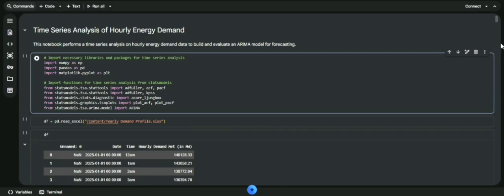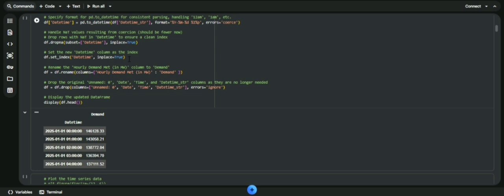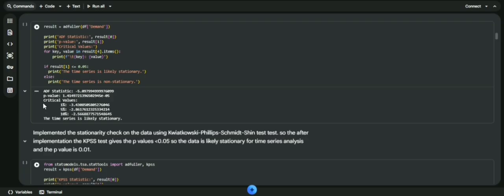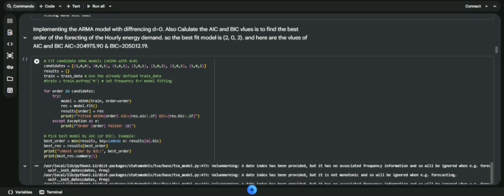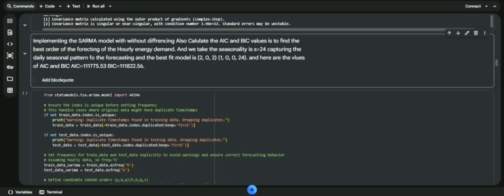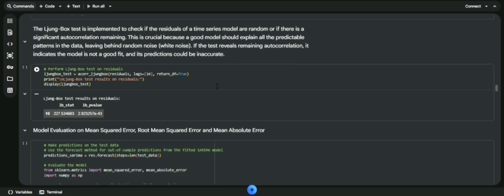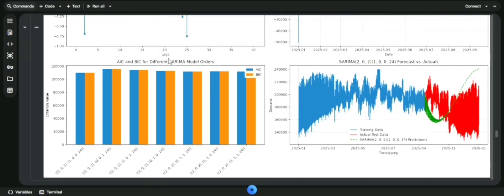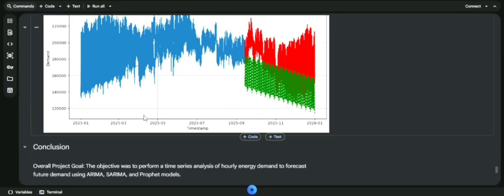Time Series Forecasting of Hourly Energy Demand Using | ARIMA | SARIMA | Facebook Prophet Models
Steps:
Import stats models
Import Data csv
Stationarity check - KPSS test & ADF test
Implementation of ARIMA
Implementation of SARIMA
Residual analysis
Train Test
Lunjbox Test
Evaluate each Model using- AIC, BIC, MSE, MAPE, RMSE
Facebook (Meta) Prophet Implementation
Dashboard: - Plots All Visualization at last and comparing forecasting with Actual Data using ACF, PACF and Residual Analysis.

Project: In this project i was done the forecasting on hourly energy demand data, means we forecast the next upcoming hour energy consumption using following model of prediction. And data are taking from Government of Indian NITI Aayog website it means data are genuine.

Hello everyone ,
In Our channel you will find every information about AI, GenAI, Agentic AI, ML Implementation, Self growth Tips as well as Data Science & Analytics related project which will help you become an expert Data Scientist or a Data Analyst along with which you would enjoy a loads of interesting and useful projects for semesters also.

Understanding = 100% & Explanation = 50%